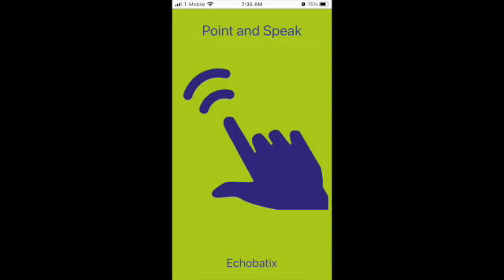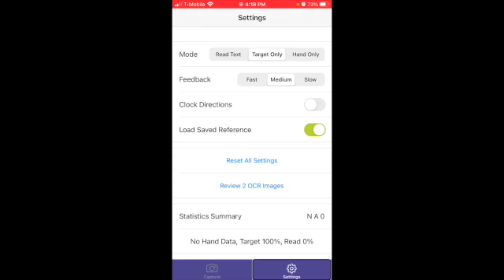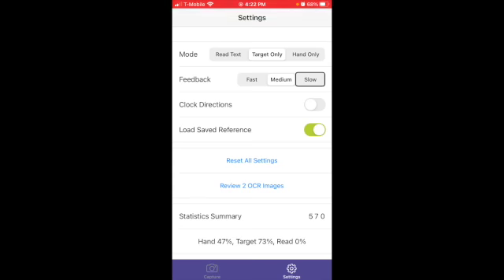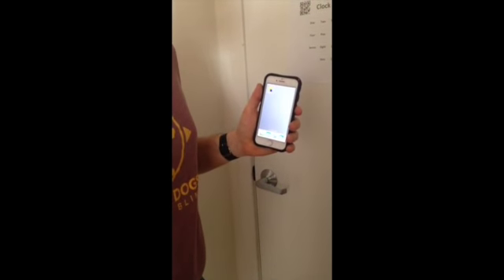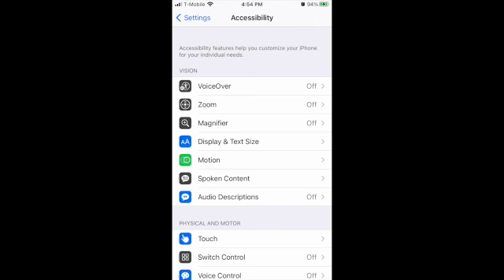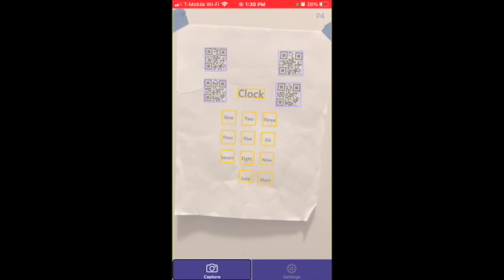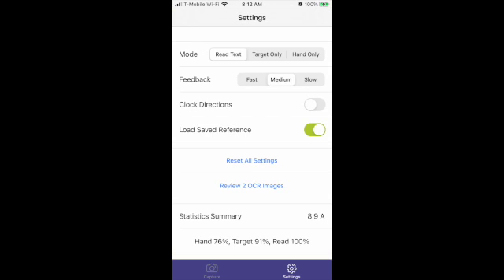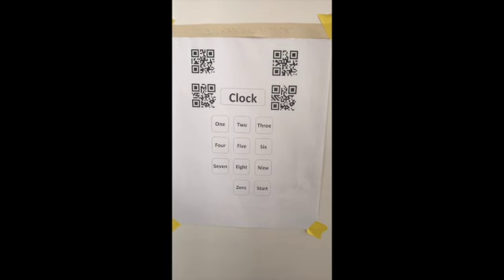Point and Speak version 1.3 beta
The video describes the changes in Point and Speak version 1.3. Changes include the introduction of three modes: Read Text, Target Only, and Hand Only. There are options to set the Feedback interval and enable clock directions instead of up, down, left, right directions. The app also captures performance data for target detection, hand detection, and the percentage of texts read from the target.